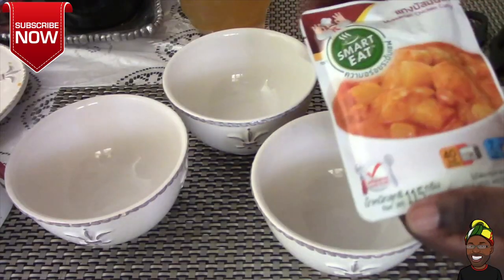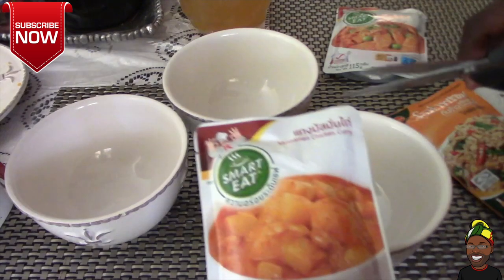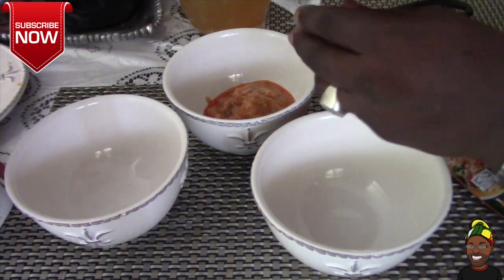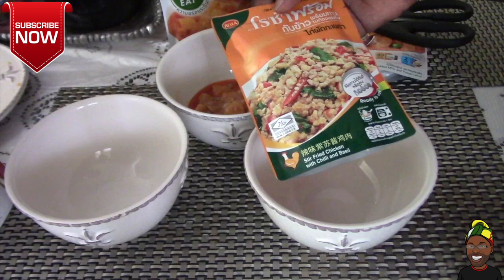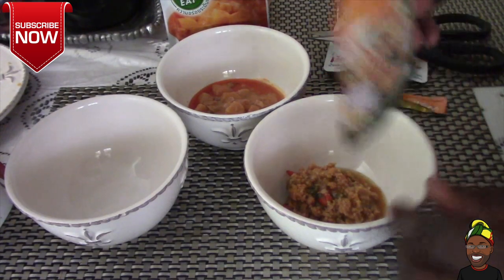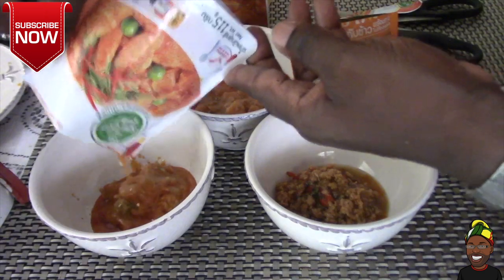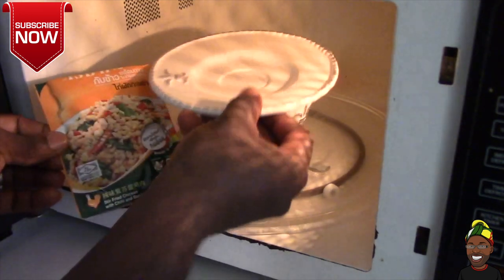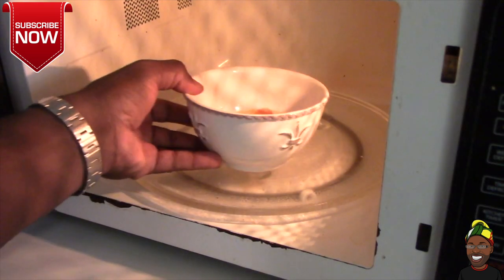Foreigner Try Thai Meal Packs ||| Thai Panang & Massaman curry chicken|| Junosuede Reaction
Mailing Address:

Mitchel John
Caribbean
West Indies
Commonwealth Of Dominica
Roseau
Colihaut